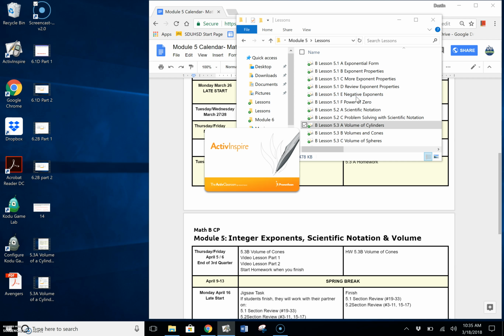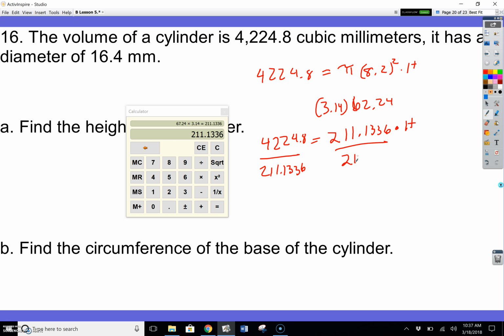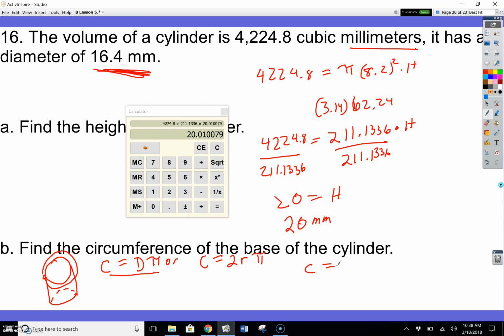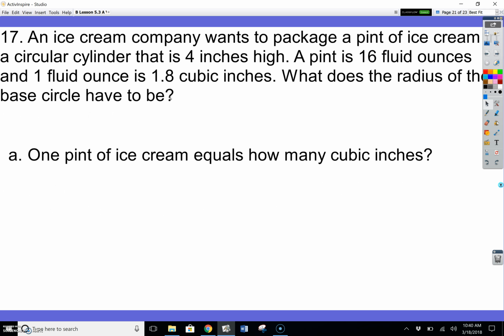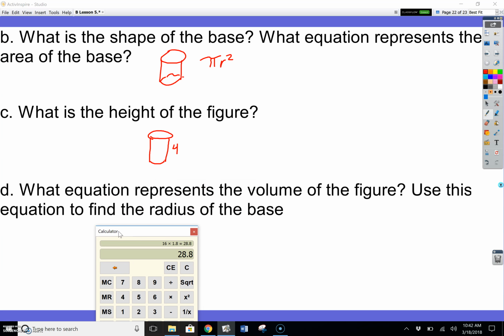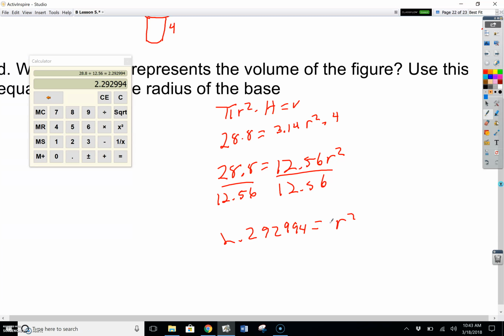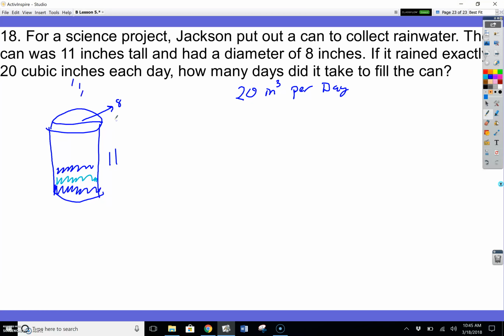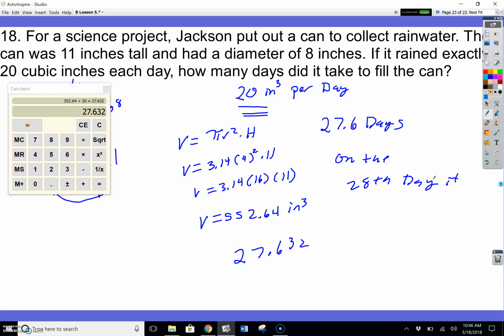5.3A Volume of a Cylinder Part 3